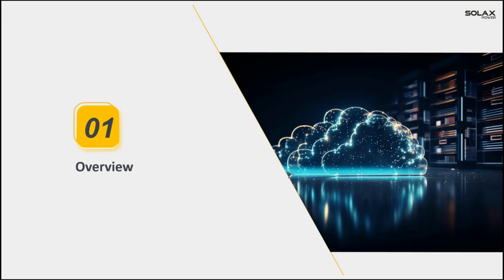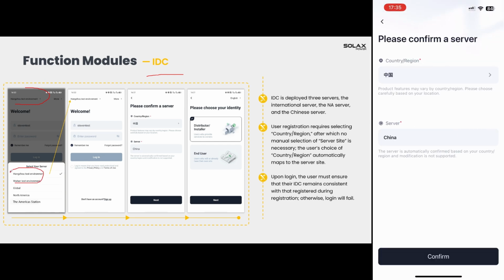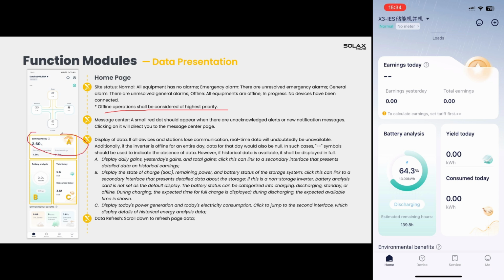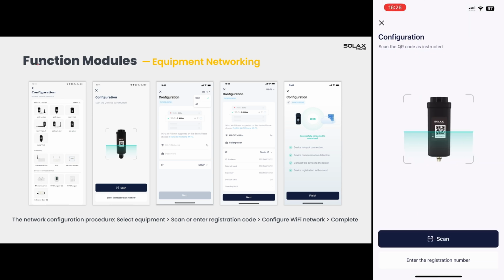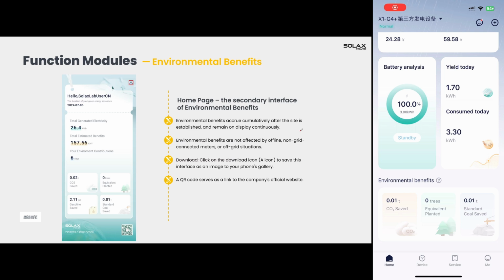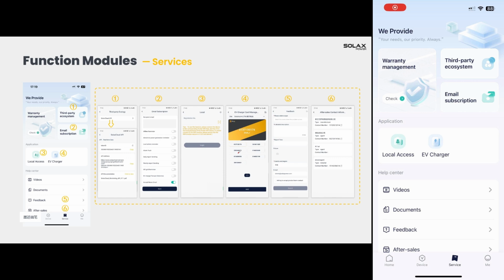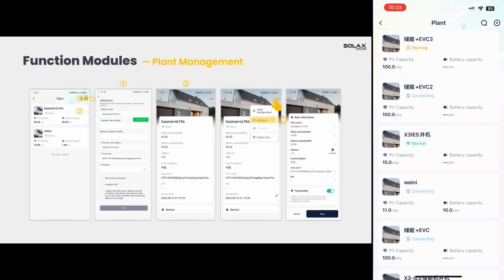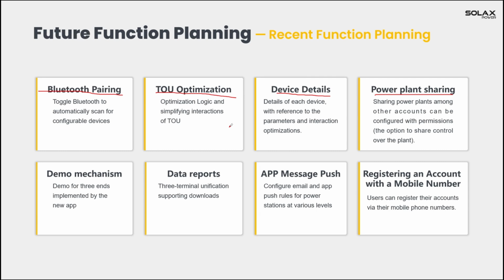[July 16, 2024 Webinar] SolaX Cloud Training, Version 6.0.0 for the Household App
this is SolaX Global Open Training Webinar for SolaX Cloud V6 Introduction. This webinar is designed to provide in-depth knowledge about the features and functionalities of the latest SolaXCloud V6, ensuring you are well-equipped to leverage this advanced platform for optimal energy management.

SolaXPower: The Leading Solar Energy Storage Solution Provider